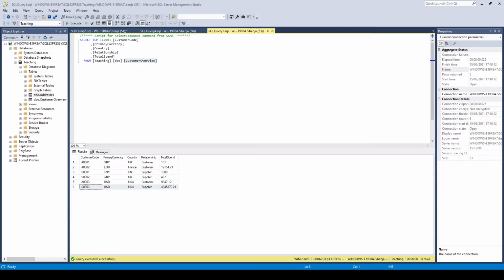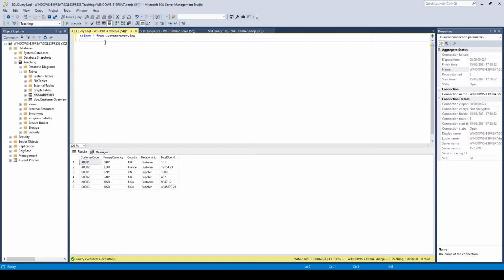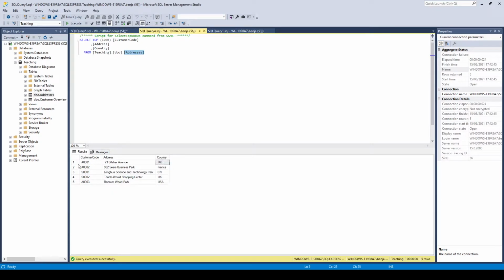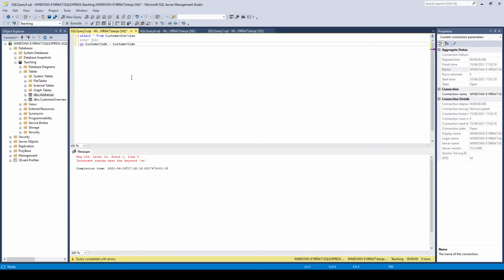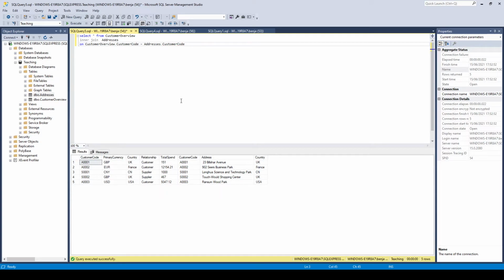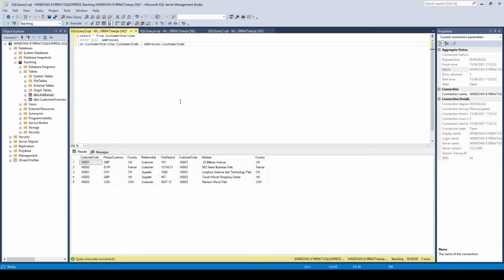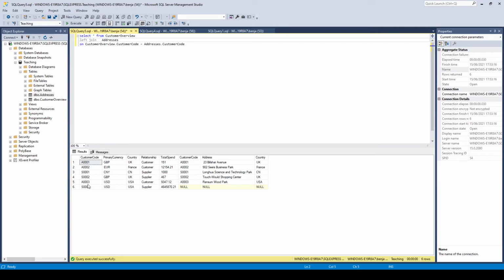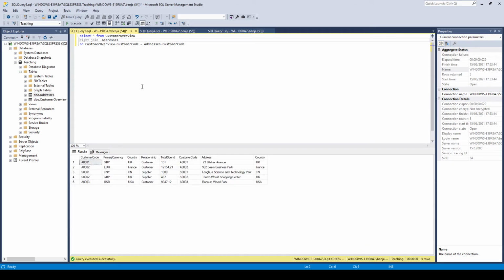Learn SQL - Ep14 - Inner, Left, Right and Full Joins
The purpose of this video is to show the Inner, Left, Right and Full Join statements. This will give you an idea of what the Inner, Left, Right and Full Joins statements can do. This is also a good reference should you ever need to just remember quickly.